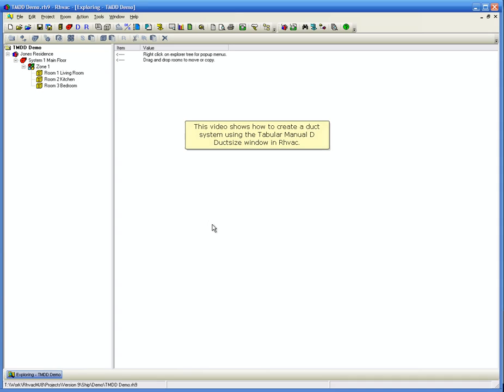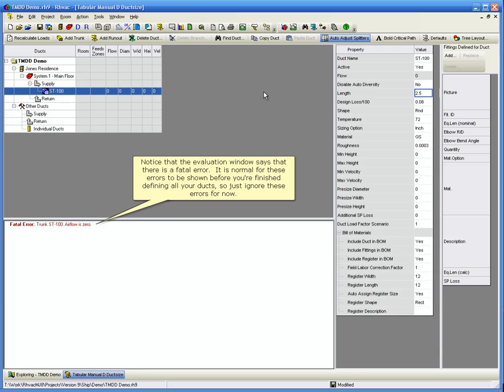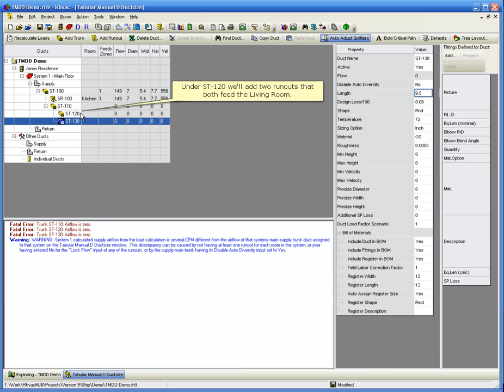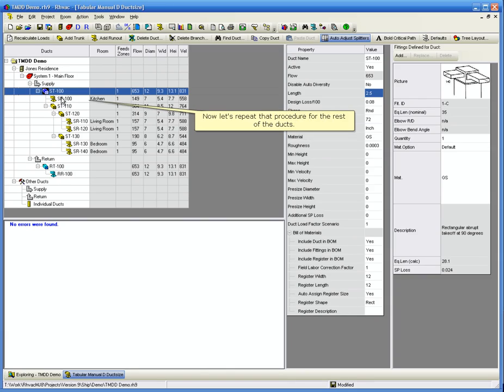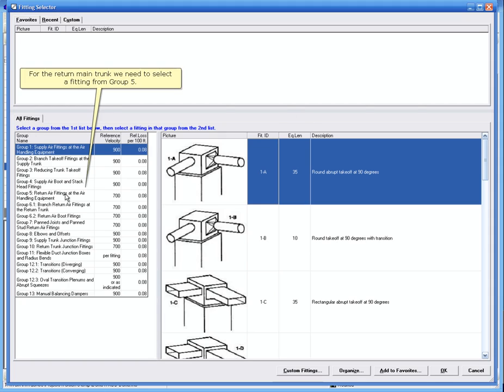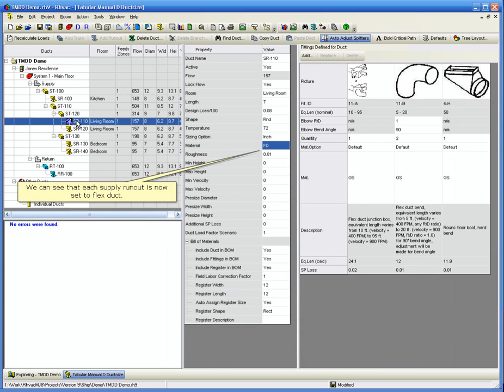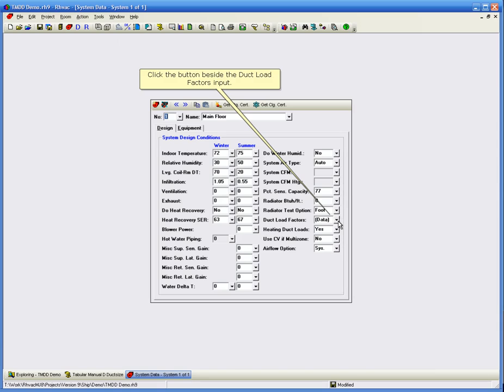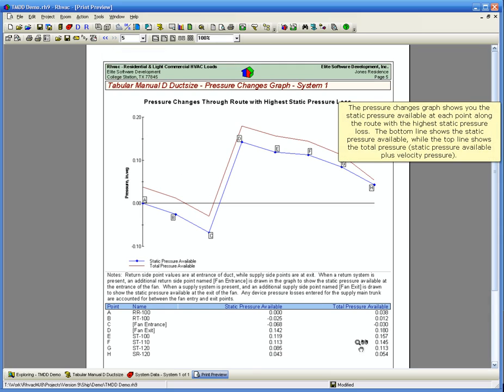Elite Software Rhvac for ACCA Manual J, D, and S Calculations - Tabular Manual D Ductsize Overview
This video explains how to use the tabular manual data entry system built into the windows version of Rhvac for performing a Manual D duct analysis.

A manual entry of duct data can also be done within the web based version of Rhvac known as Rhvac Online.